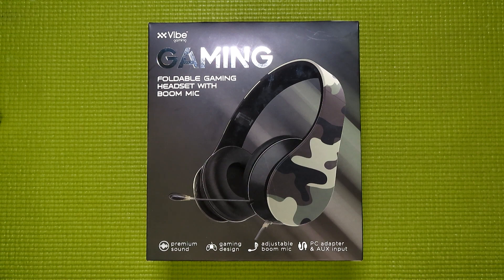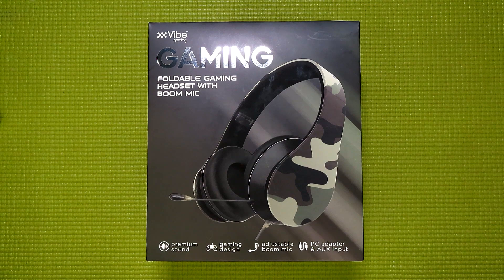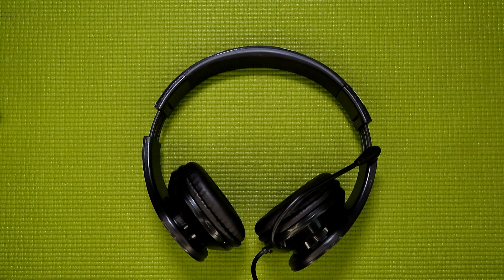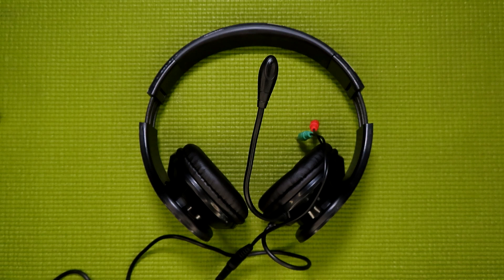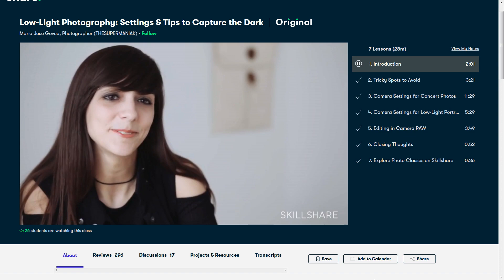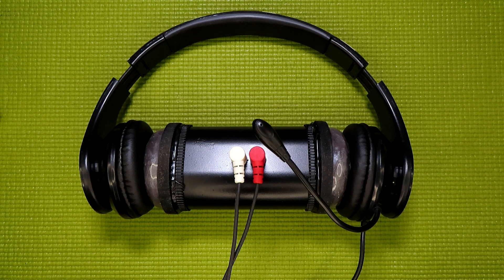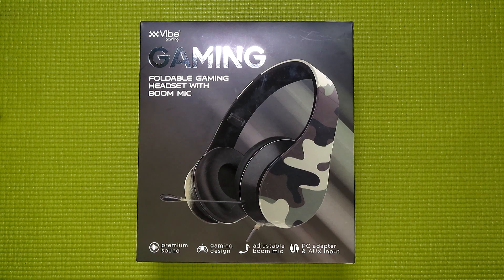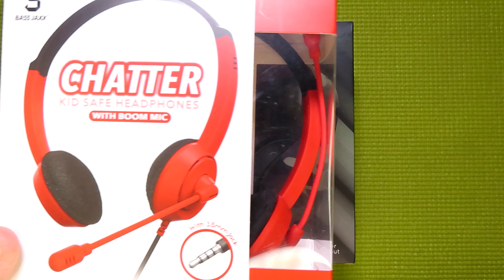$5 Gaming Headset From Vibe Gaming | Five Below Review | Budget Buys Ep. 65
Today I'm taking a look at the newest gaming headset from Five Below. It's made by Vibe Gaming, and it's easily recognizable thanks to the camo color scheme. Other notable features are the fact that you can fold it up for easy storage, it has a boom mic, and even in line volume controls. That's a great feature list for just $5, but is it actually any good? Watch the video to find out!